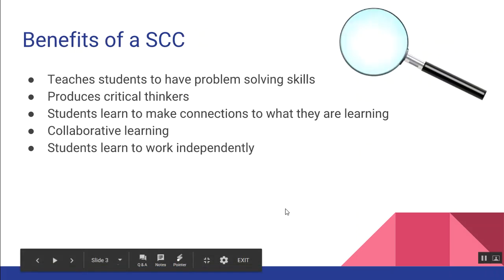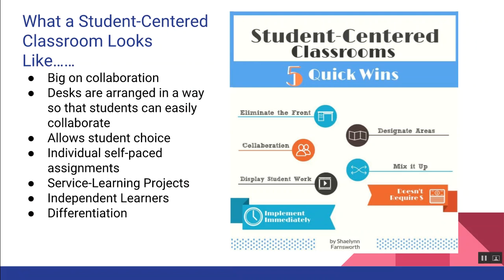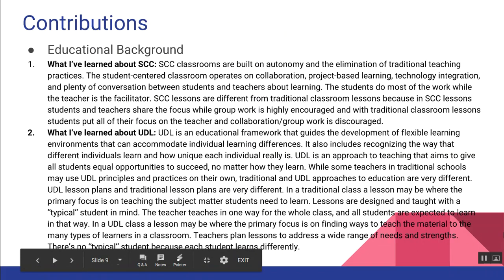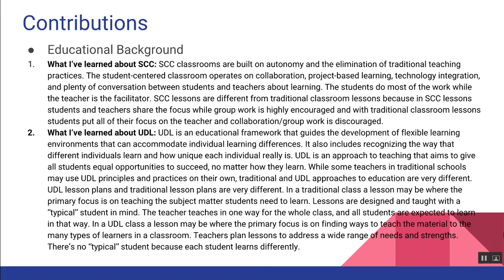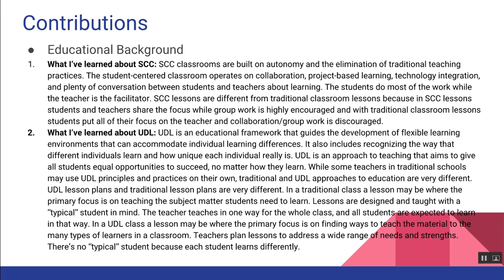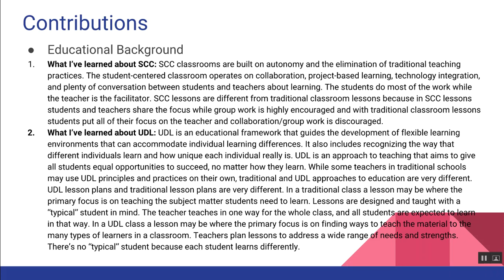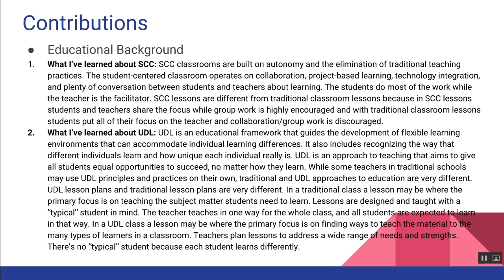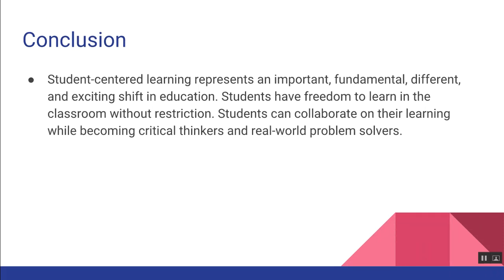Leadership Project Presentation